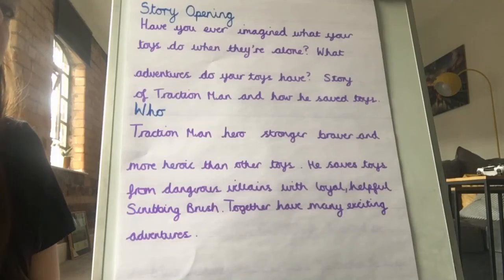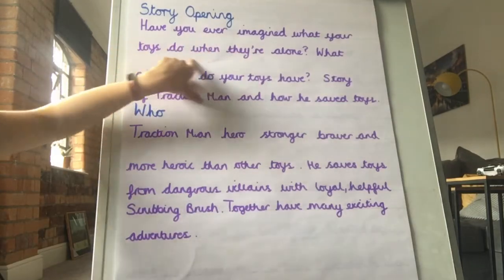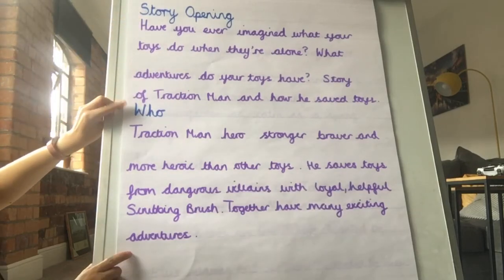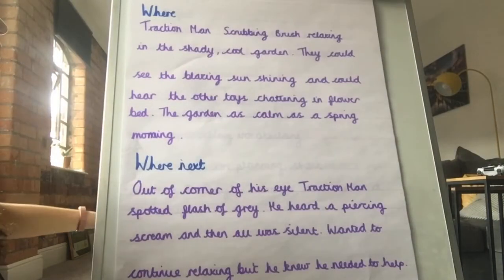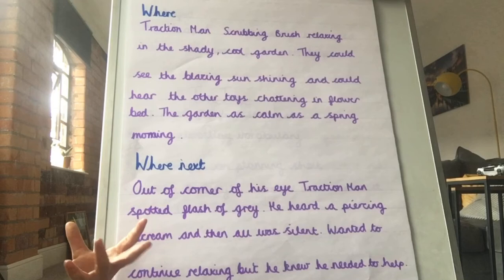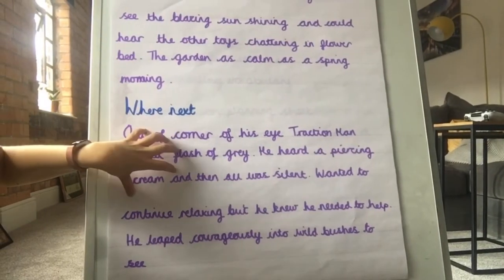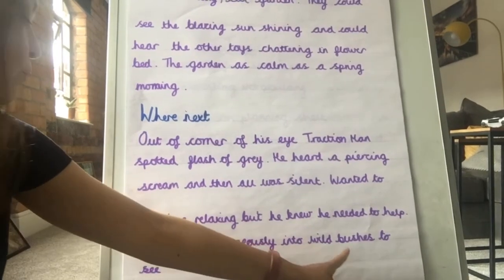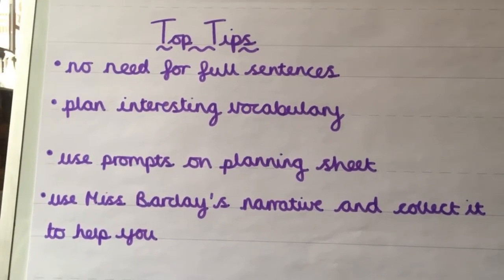Year 2 Literacy Week 10 Lesson 2 blue green